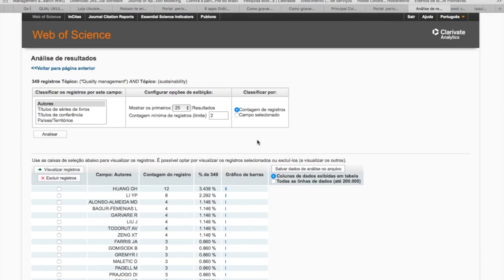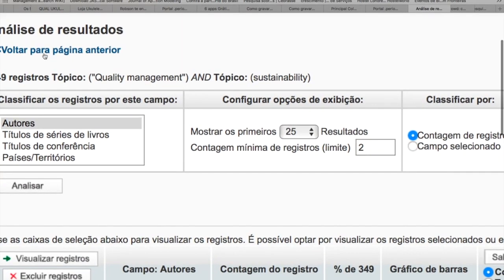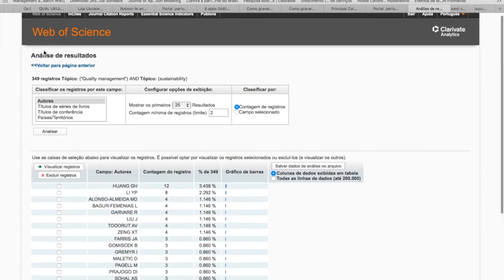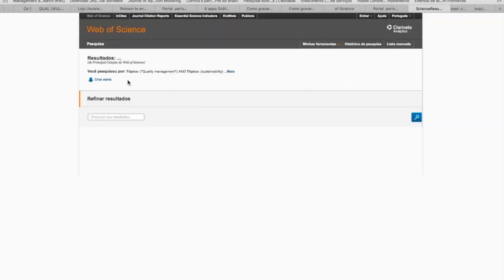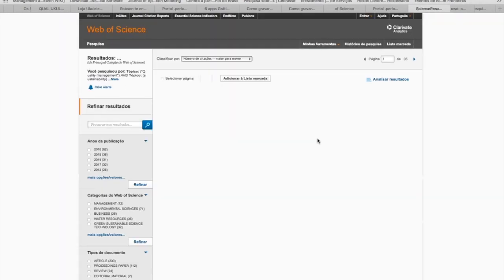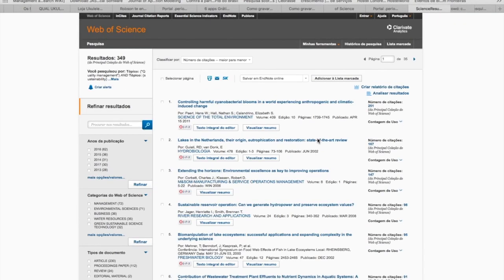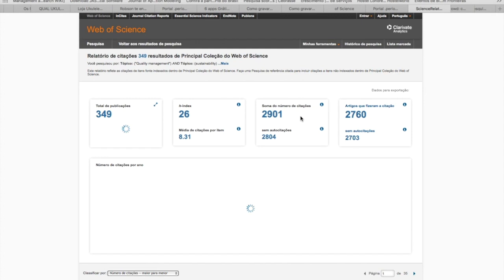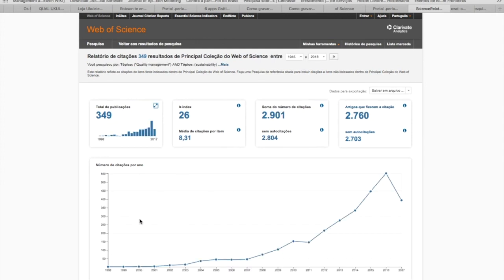Módulo 3 (inglês)